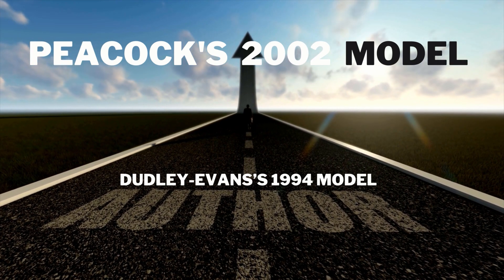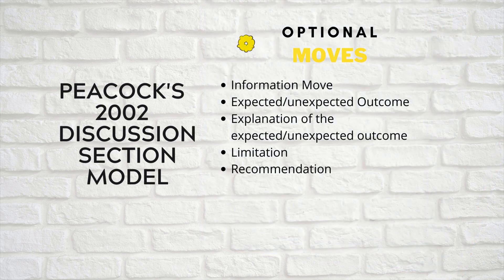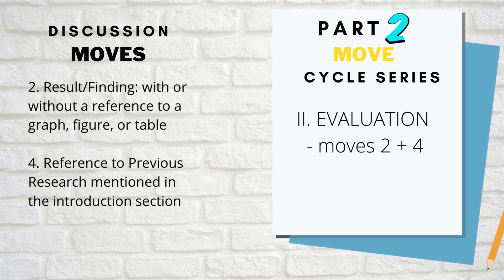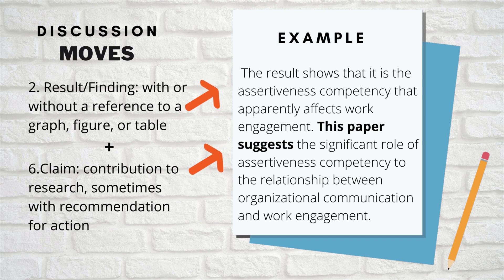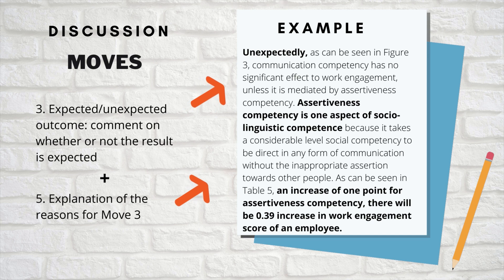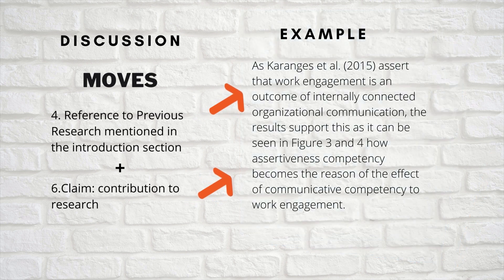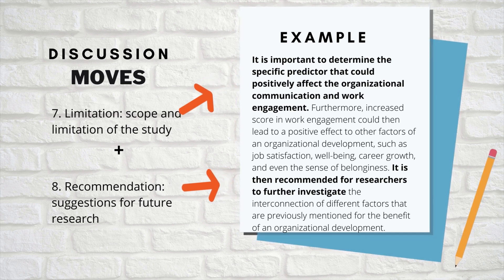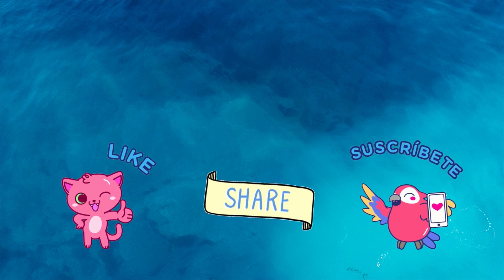HOW TO WRITE THE DISCUSSION SECTION with EXAMPLES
This video provides an in-depth explanation of how to write the discussion section of a research paper. A step-by-step guide is provided with several examples. Guided by Peacock's 2002 Model, communicative moves in the discussion section are explained.